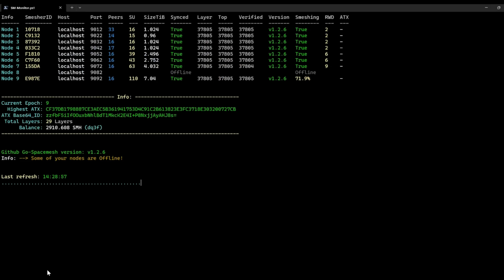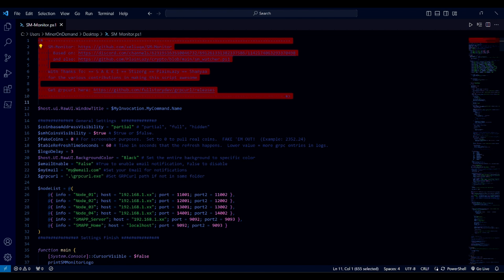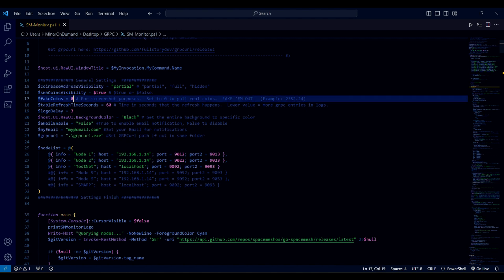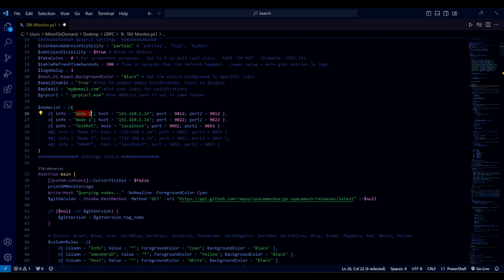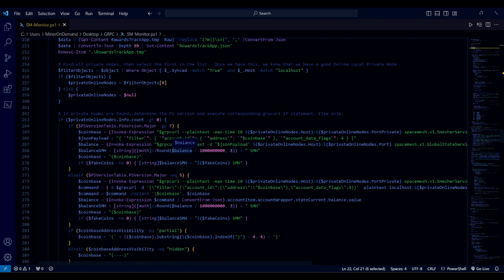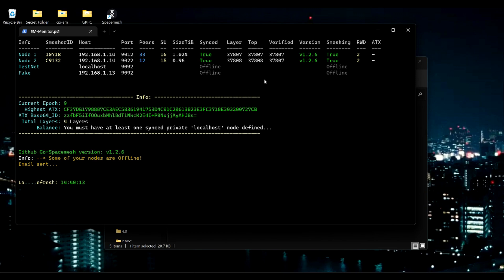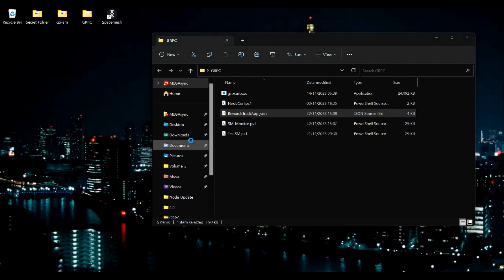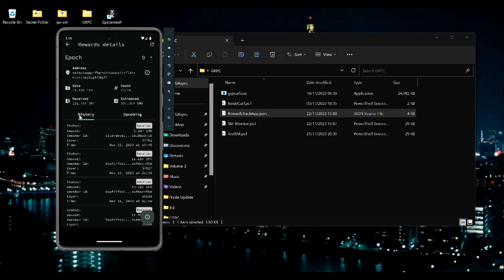SM-Monitor Update - Spacemesh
A view into the updates to SM-Monitor